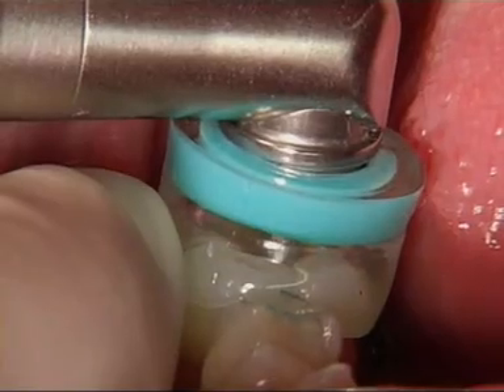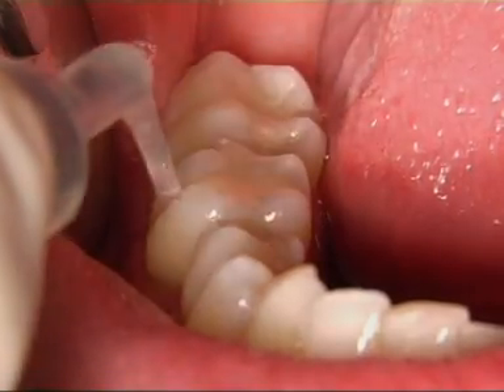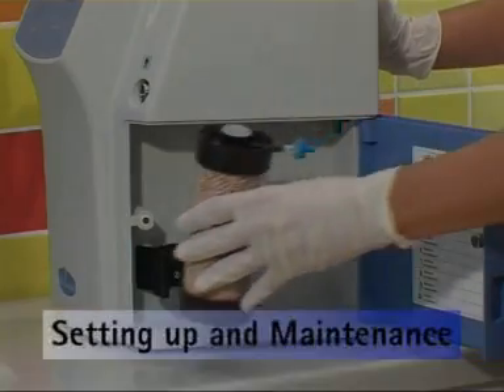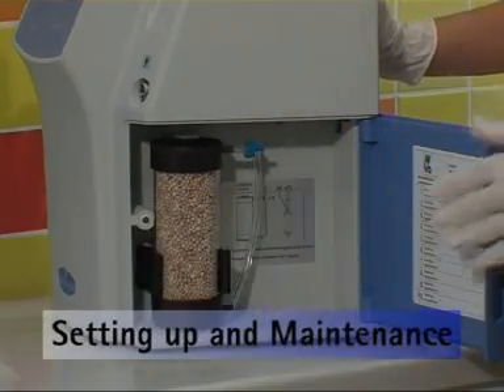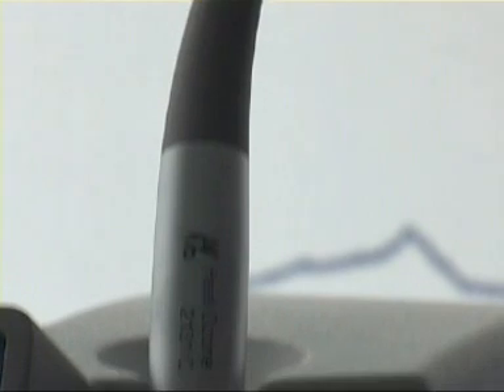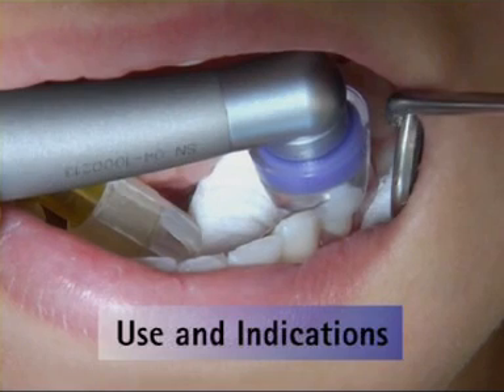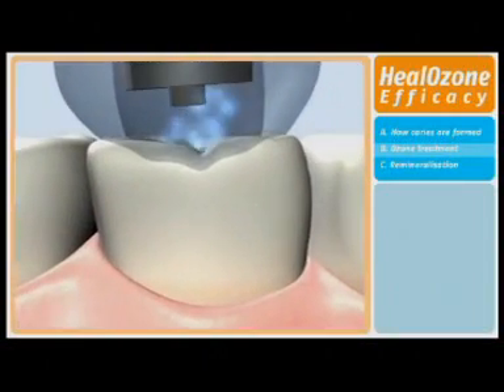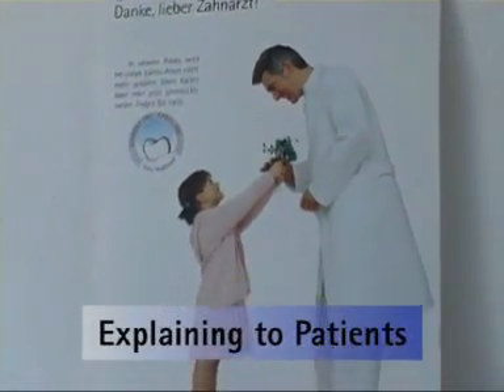Kavo Healozone intro part1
Fájdalommentes káriesz kezelés, tökéletes endodoncia fertőtlenítés és még sok egyéb.

A KaVo bemutatja a jövő anti-káriesz technológiáját. A KaVo a HealOzone berendezést a 2003-as kölni kiállításon mutatta be mint a kárieszkezelés forradalmian új módszerét. A 2005-ös szakvásáron debütált a HealOzone endodonciás felhasználása, a következő kiállításon pedig várható további indikációk bemutatása, hiszen az ózon felhasználása a fogászatban szinte végtelen.
A KaVo évek óta fejleszt úgynevezett minimalbarazív eszközöket, mint a SONICsys rendszer, vagy a RONDOflex kézidarab és ezt a sor megkoronázandó megalkotta most a HealOzone ózonterápiát.